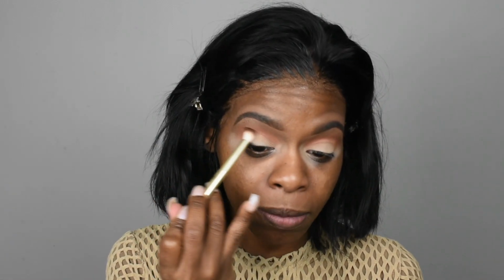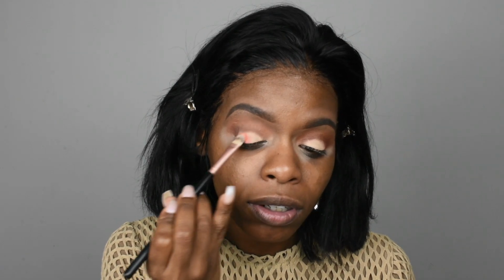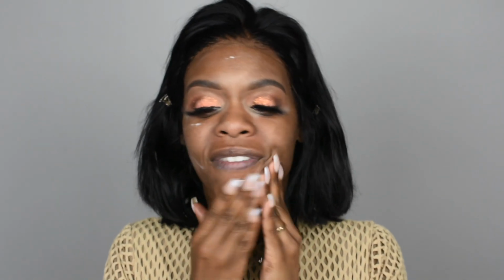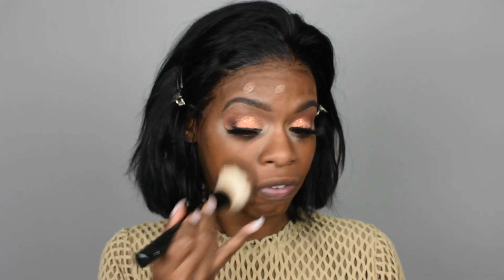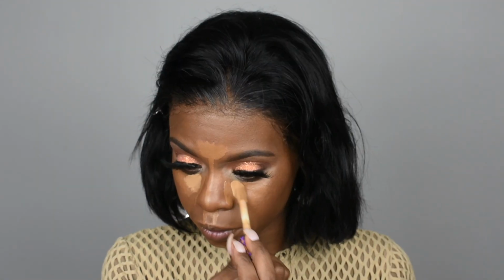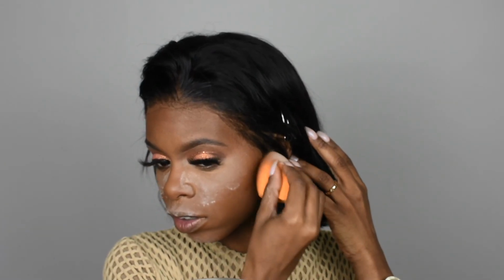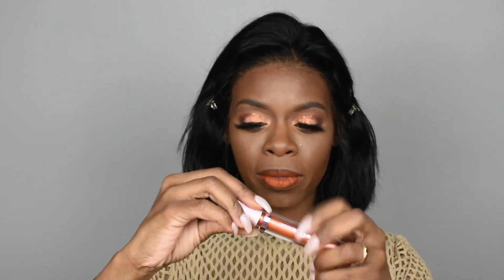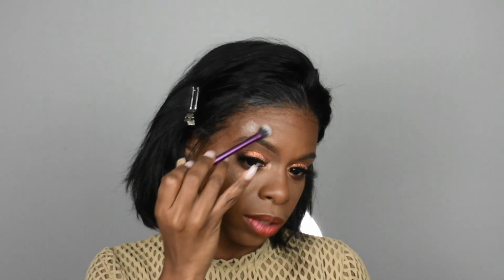LOVE HIM SPARKLE MAKEUP GLAM!! VALENTINES DAY MAKEUP TUTORIAL!!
Hey my boo its your girl StacieWo Welcome back to my YouTube Chanel!

I created this Love Him Sparkle Makeup tutorial look for my boo's:) This Valentines Day Makeup Glam for him! is for all my boo's to get ready and Sparkle the night away! On that Special Night!

Products Used:
Makeup Palette: Color POP "You Glad & Venus Lime Crime
Eye Base: P Louise Rumor 5&6,  ELF 16 CAMEO
Concealer: Shape Tape (DEEP SAND) Fenty Beauty (440)
Foundation: NARS
Mineral Skin MAC: Dark Deep
MAC Setting Powder: Dark Deep
Contour: Mac
NYX 3 STEP CONTOUR KIT

Brushes:
E18
M506
MAC242
M456
E4
RT 300
NYX FOUNDATION BRUSH

"JUST A GIRL GROWING AND LEARNING WHILE HAVING FUN DOING IT" STACIEWO:)